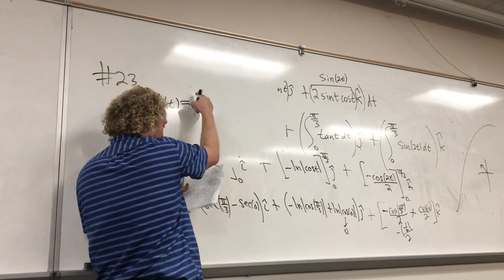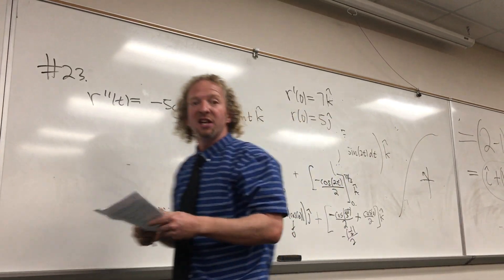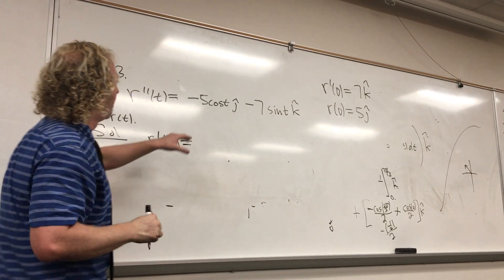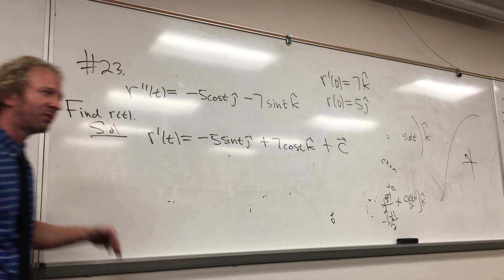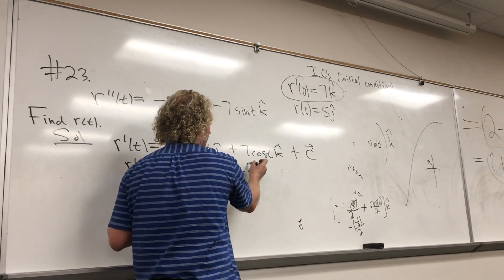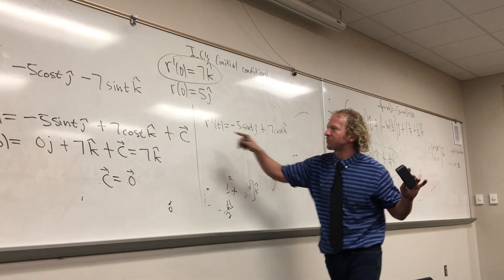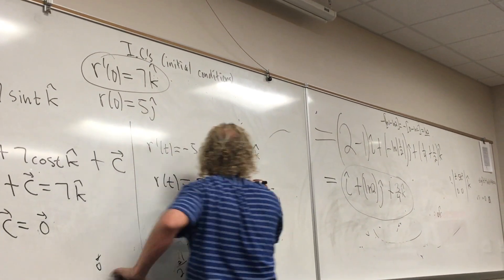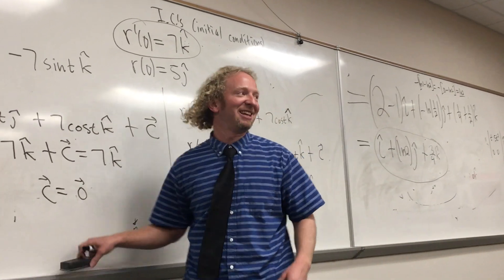Differential Equation with Vector-Valued Function Calculus 3